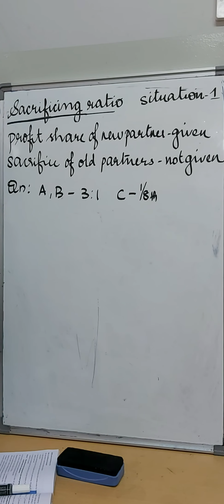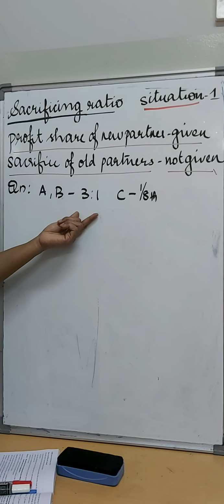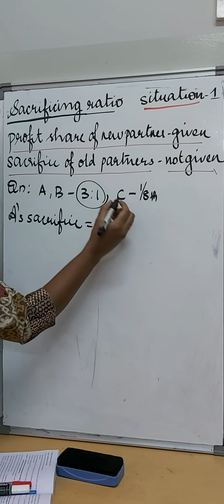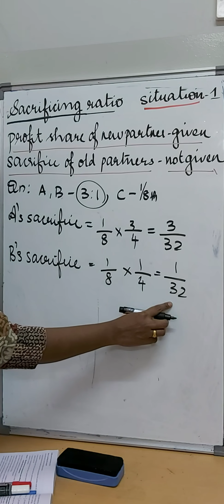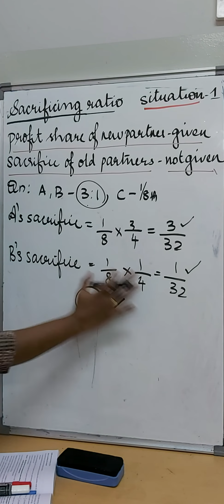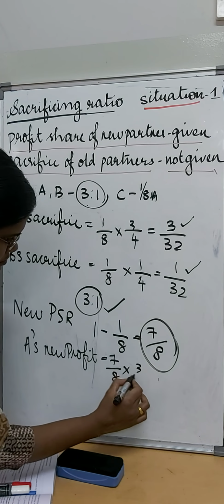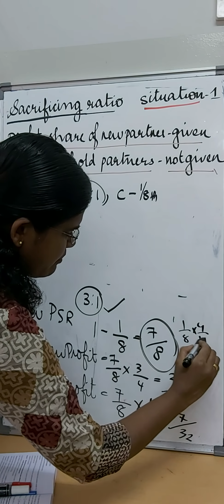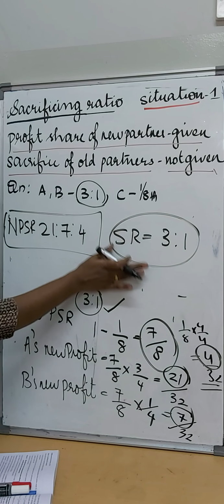V.33_Admission of a Partner_Sacrificing Ratio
Class12 Accountancy